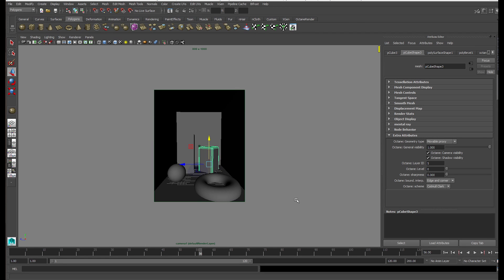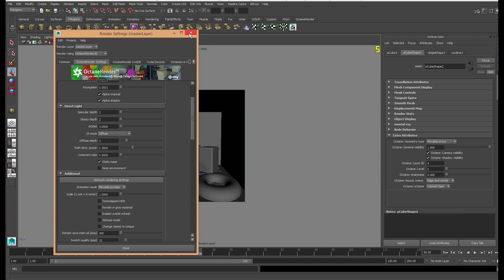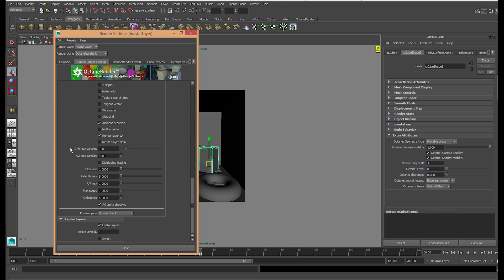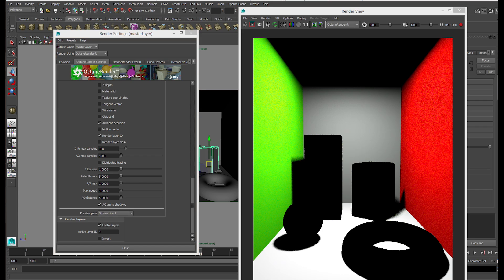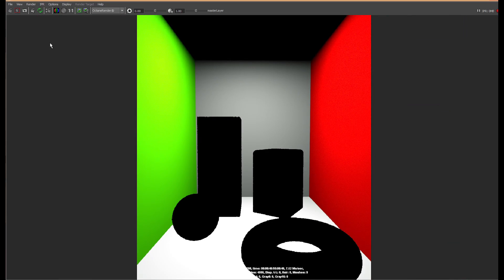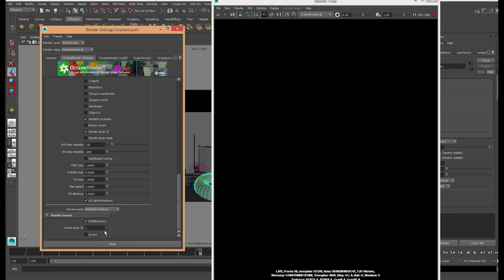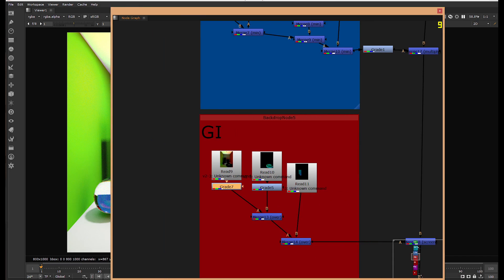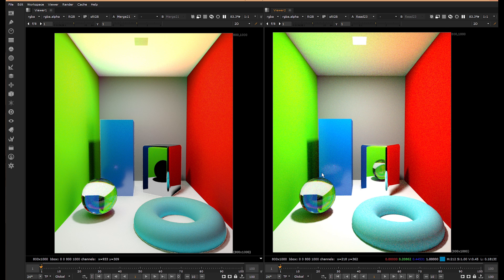[Octane Render 2.0 Tutorial] - Maya - Render Passes and Render Layers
Welcome to the new tutorial series for Octane Render 2.0 for Autodesk Maya. In this tutorial we will go through the render pass and render layer system within Octane Renders plugin for maya